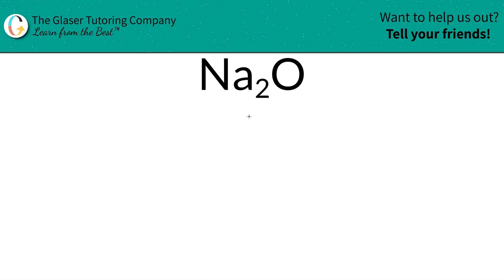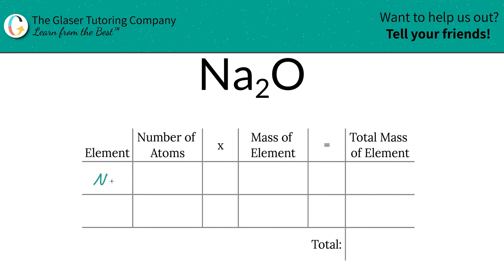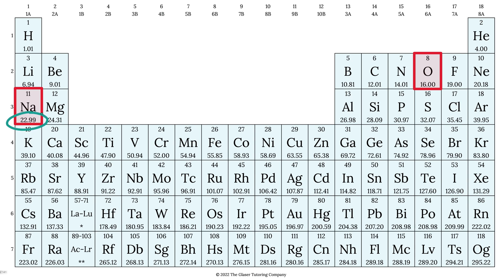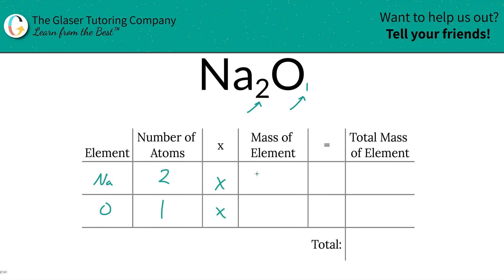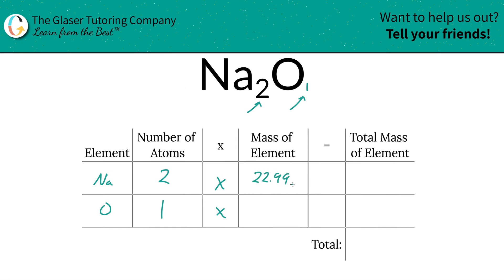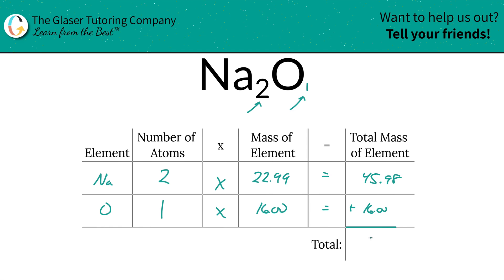How to find the molecular mass of Na2O (Sodium Oxide)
Calculate the molecular mass of the following:
Na2O (Sodium Oxide)